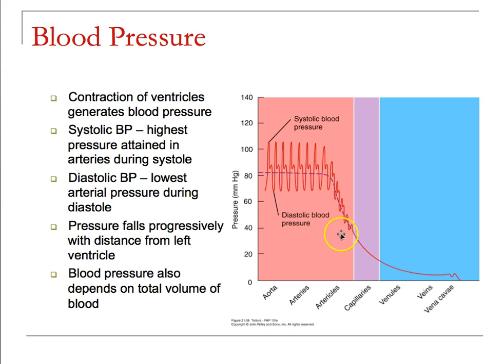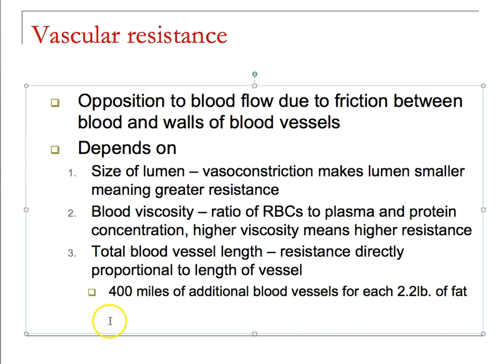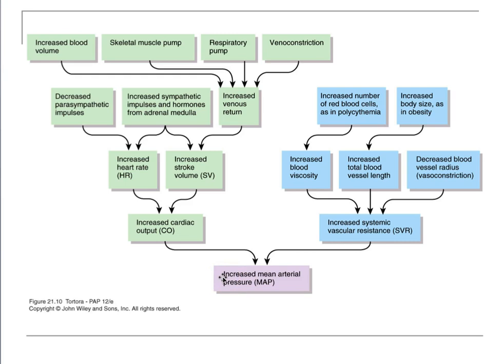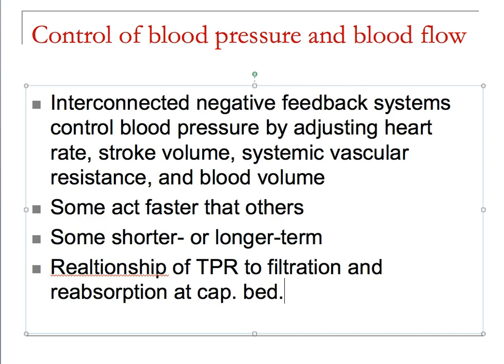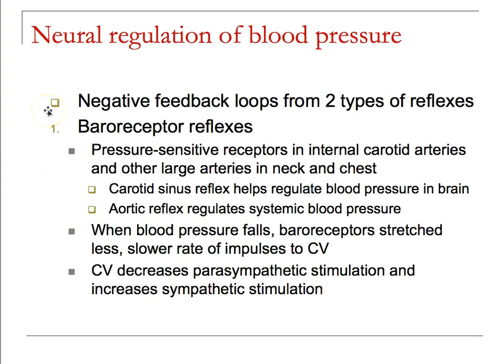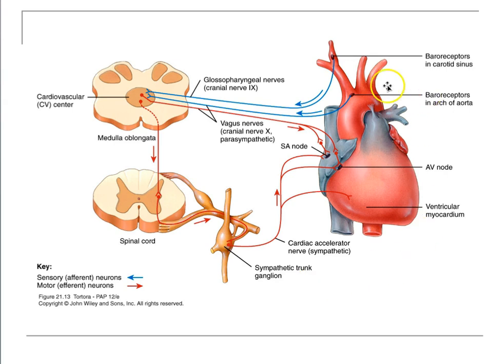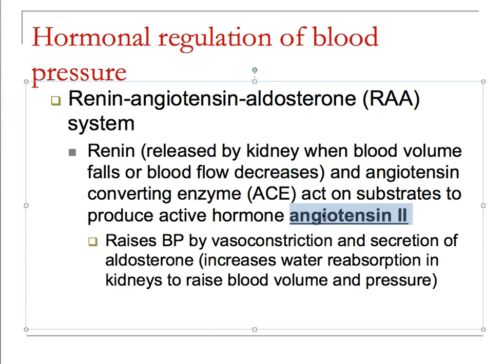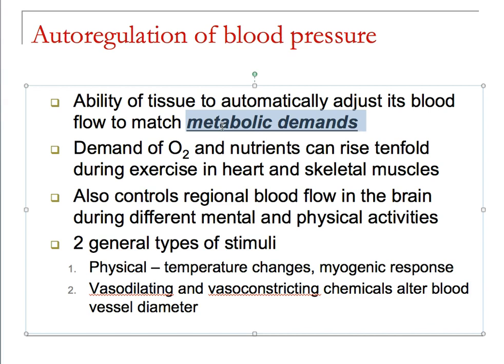BIO 212 Chap 21 b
Regulation and variation in circulatory system resistance.